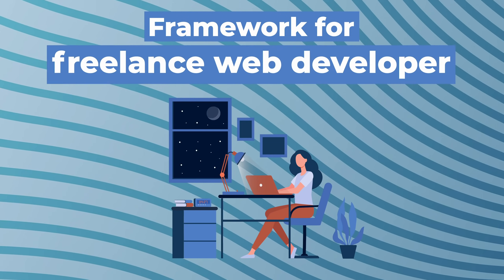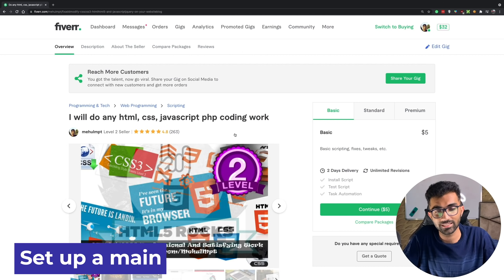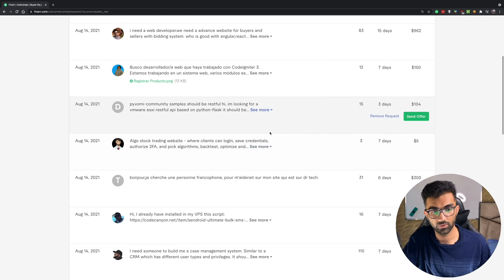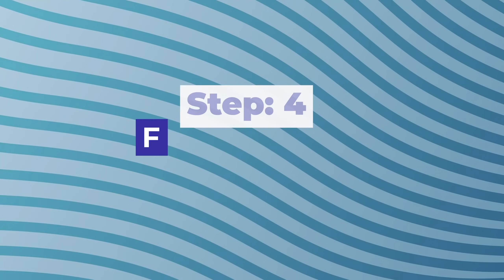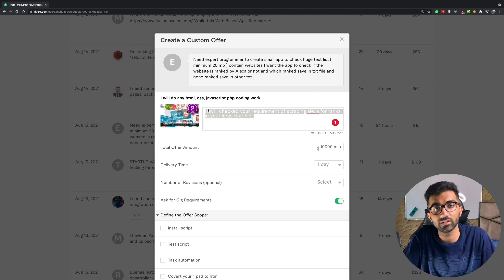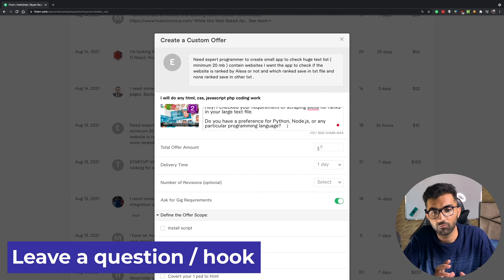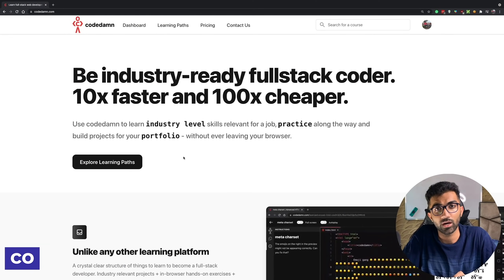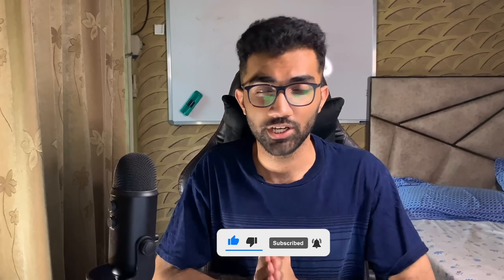5 Step Framework To Become a Freelance Web Developer in 2021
In this video, I give a complete guide to becoming a freelance developer in 2021. This is what you need to know to start freelancing and get paying clients. I have been freelancing for over 7 years now and have worked on over 1000 projects on Fiverr.

I talk about how to get freelance clients on Fiverr and Upwork, how to setup your gig, how to fill buyer requests and more. Freelancing can be a great way to start earning as a software developer.

Timestamps
0:00 Video starts
1:24 Create & Set up your freelance account
2:50 Find out the buyer’s section
4:57 Do freelancing as a part-time or full-time work
6:08 Focus your freelancing platform
10:20 Gain experience and keep improving your skills
13:26 codedamn learning path
14:20 Outro